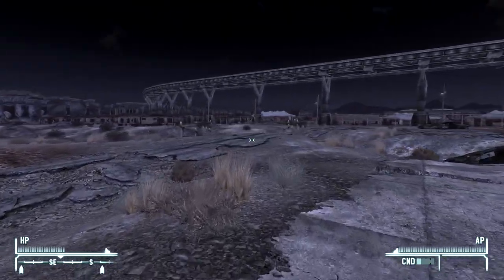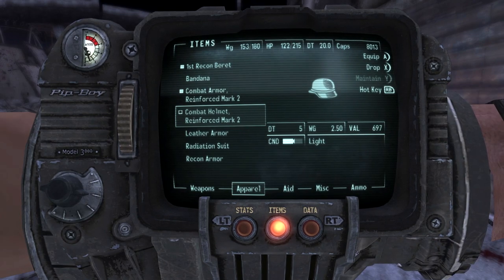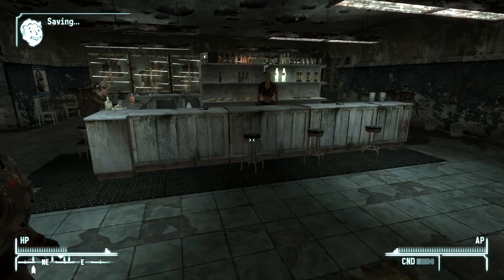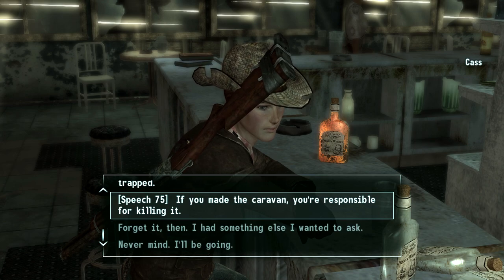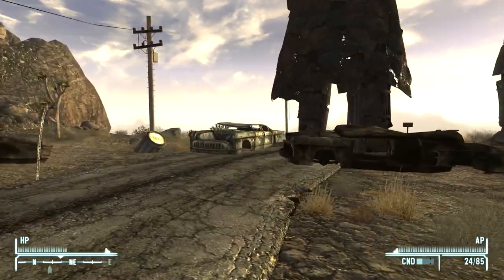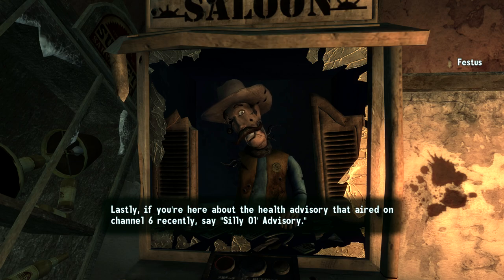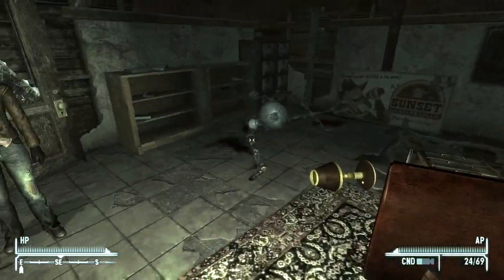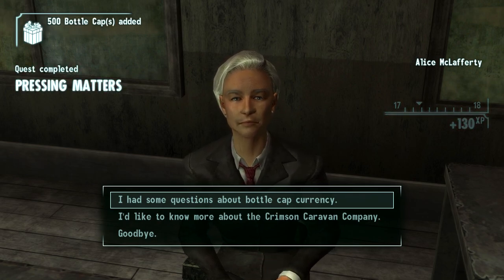Let's 100% Fallout: New Vegas Part 25 - The Bestus of Festus!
Welcome to a brand-new episode of Let's Play Fallout: New Vegas: the 100% Playthrough! In this episode, Avery and Cass explore the dilapidated Sunset Sarsaparilla factory and find a new (albeit broken down) friend!

If you'd like to support me even more, use these links (and thank you):

Username: VanaVitriolic